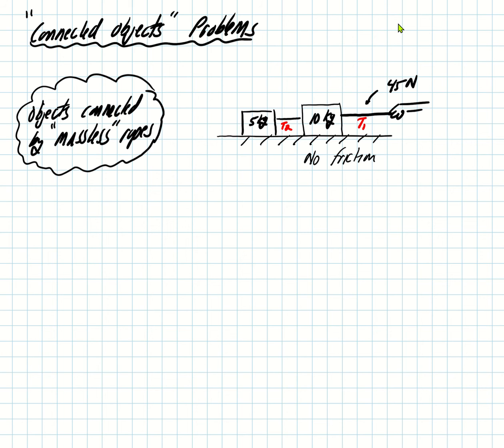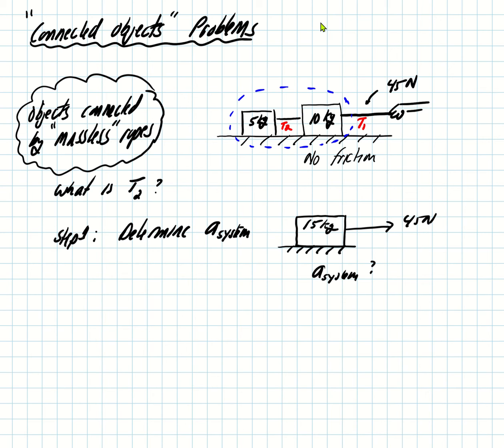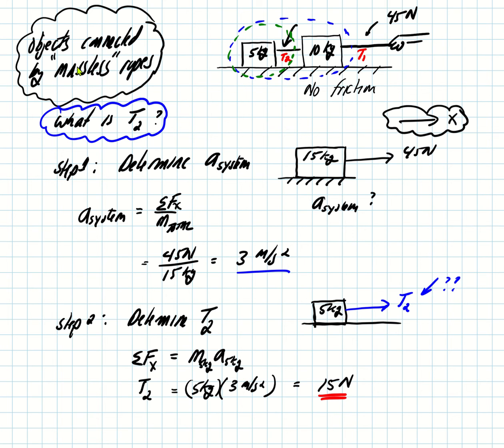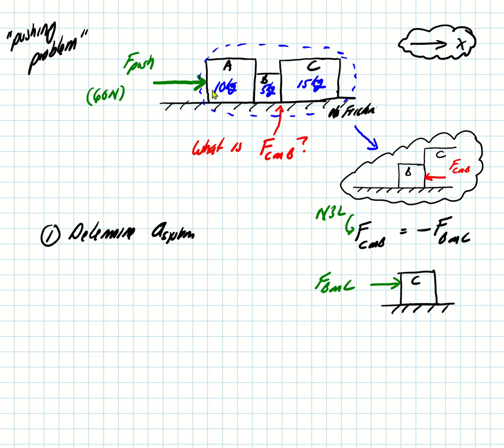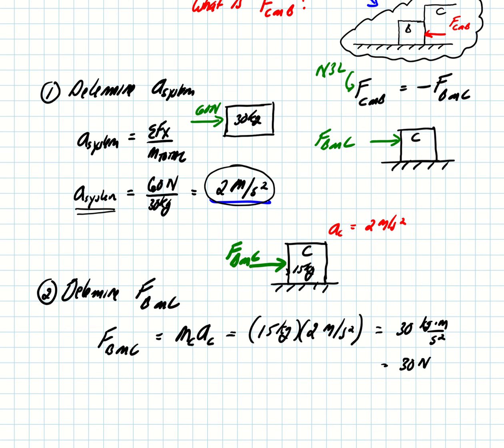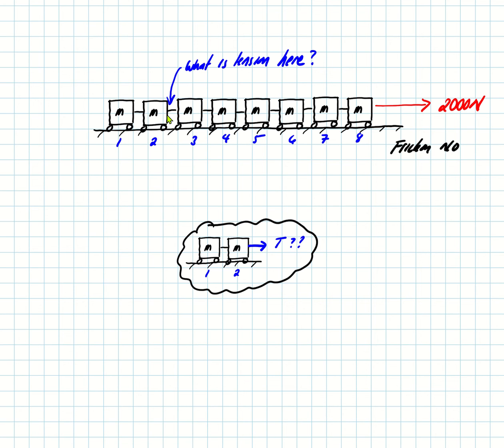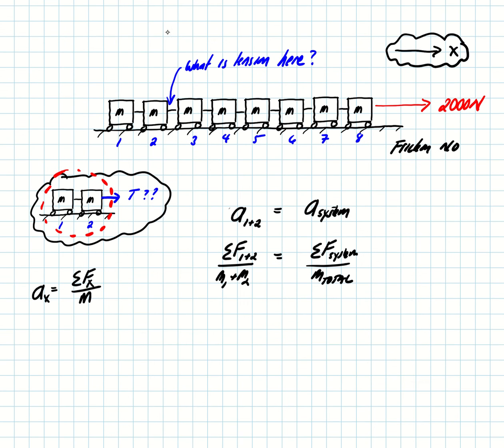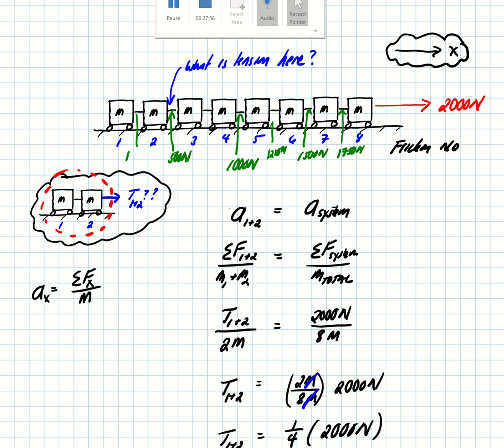ap1 notes dec30 connected objects